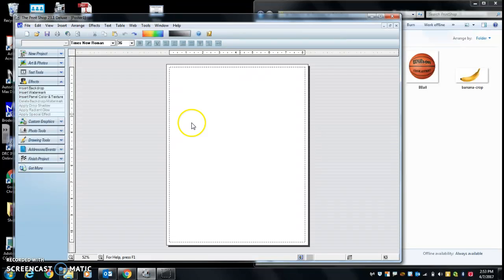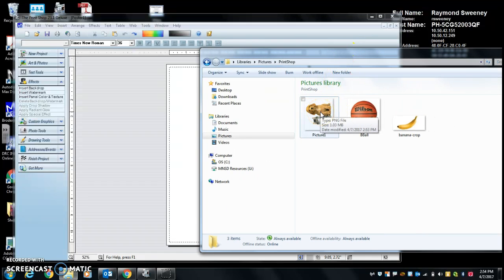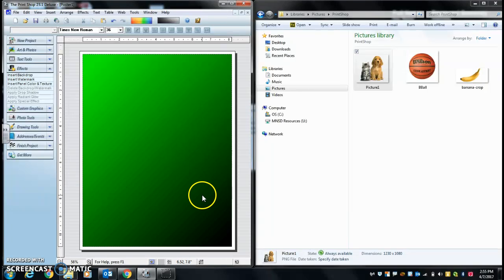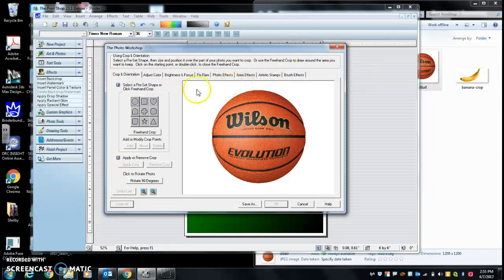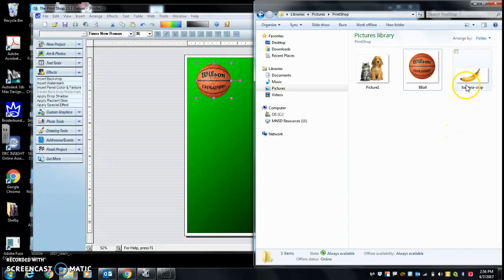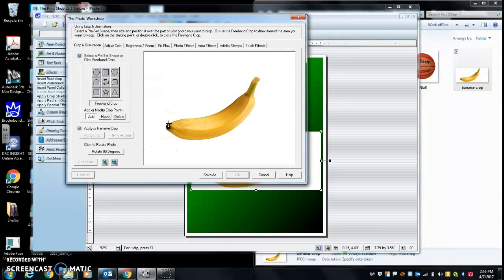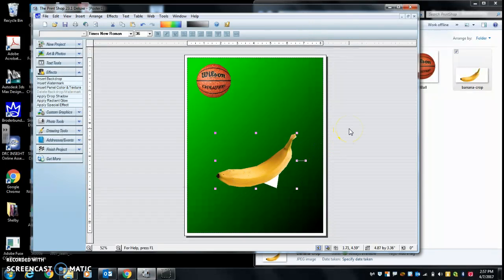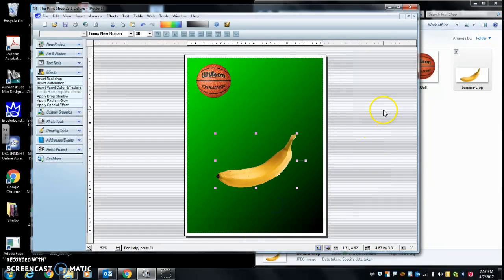How to Crop a photo with PrintShop 23.1 Print Shop